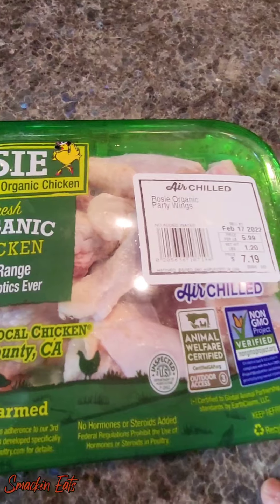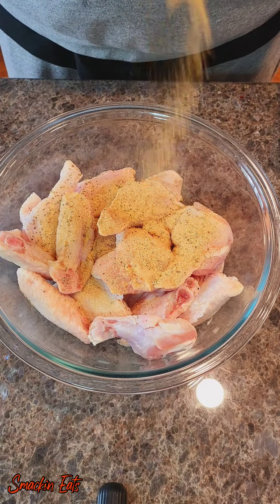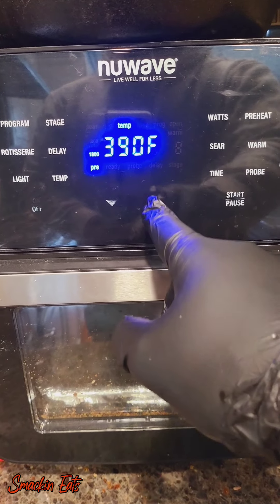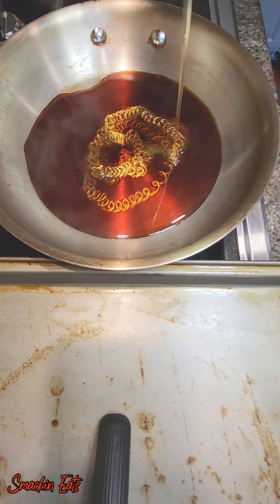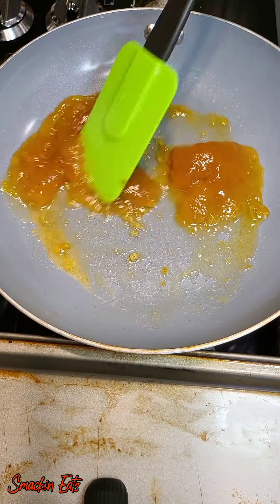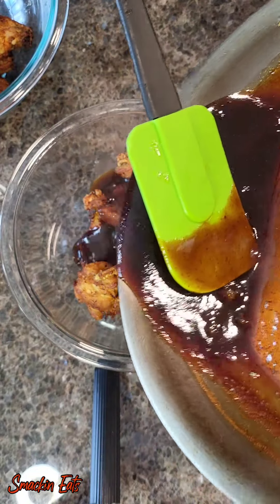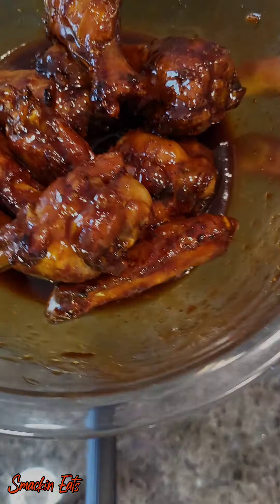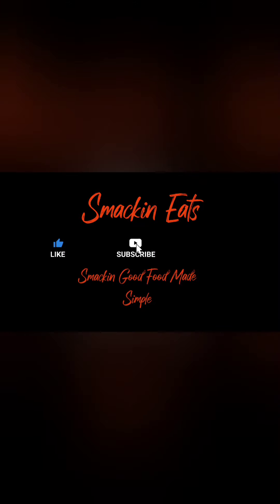Crispy air fryer wings with peach apricot Sriracha sauce/honey Teriyaki BBQ sauce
1-2 lbs party wings(your choice of seasonings)
2-3 Tbsp cornstarch

Sauces
Honey BBQ Teriyaki
3 Tbsp Teriyaki sauce
2 Tbsp honey
3 Tbsp BBQ sauce of choice
1-2 Tbsp brown sugar

Peach Apricot Honey Sriracha
1/2 jar peach apricot preserve
1 Tbsp honey
1 tsp soy sauce
1-2 tsp Sriracha sauce(optional for tender mouthed eaters) lol